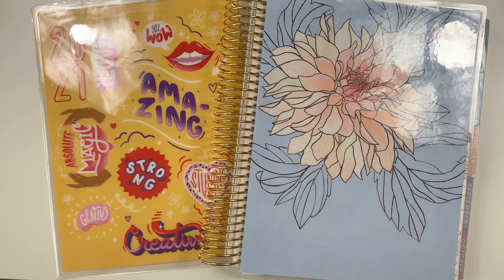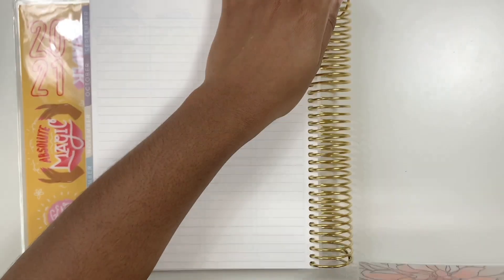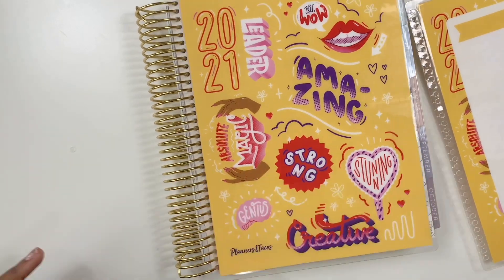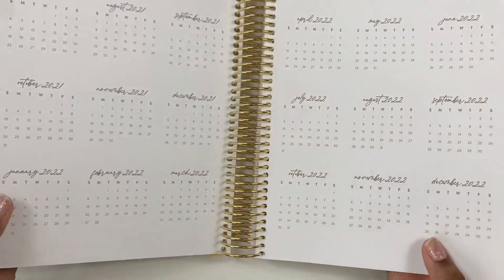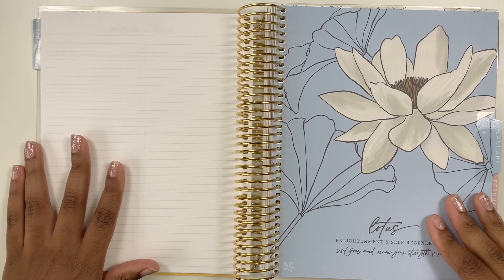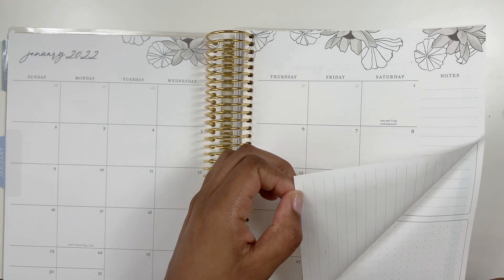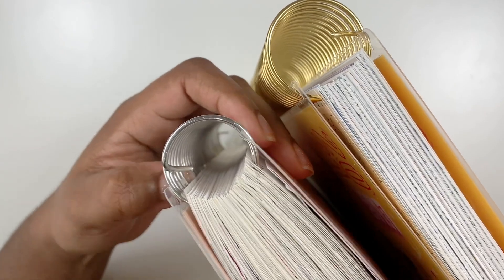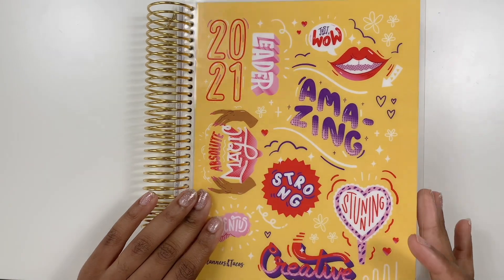ERIN CONDREN FRANKENPLANNER | TURNING A 18MONTH PLANNER INTO A 12MONTH PLANNER